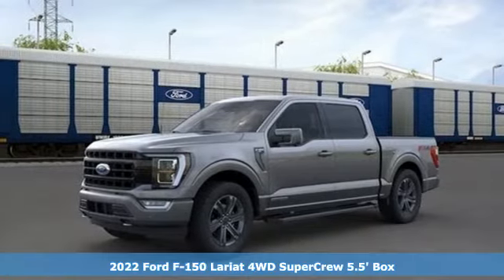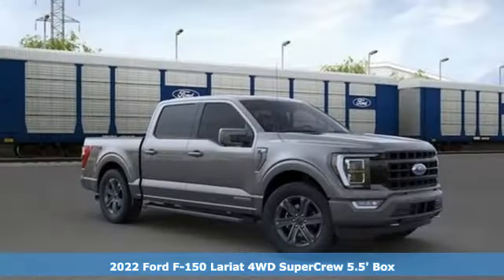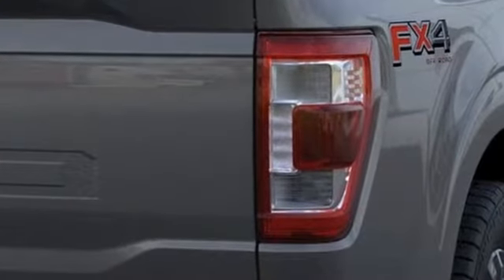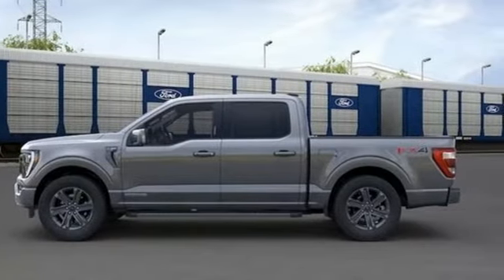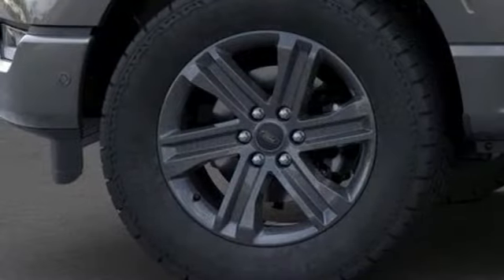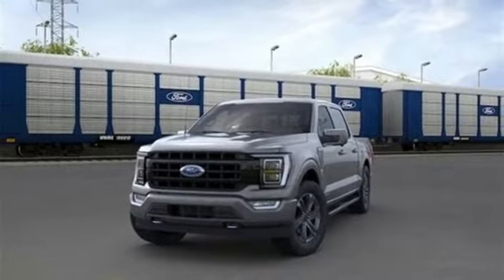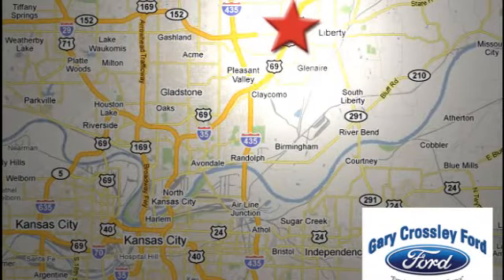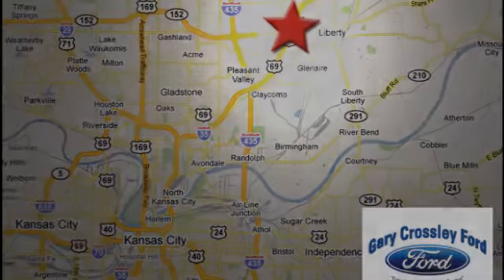New 2022 Ford F-150 Kansas City MO Liberty, MO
Year: 2022
Make: Ford
Model: F-150
Trim: LARIAT
Engine: PowerBoost Full-Hybrid V6 3.5 L
Transmission: 10-Speed Automatic w/OD
Color: CARBONIZED GRAY METALLIC
Interior: LEATHER BUCKET SEATS W/CONSOLE BLACK
Stock #: P743W1E
VIN: 1FTFW1ED9NFA69560
18 Machined-Aluminum Wheels 360 Degree Camera 4-Wheel Disc Brakes 7 Speakers ABS brakes Active Park Assist 2.0 Removal Adjustable pedals Air Conditioning Alloy wheels AM/FM radio: SiriusXM with 360L Auto High-beam Headlights Auto Start-Stop Removal Auto-dimming door mirrors Auto-dimming Rear-View mirror Automatic temperature control Box Side Decals Brake assist Bumpers: chrome Class IV Trailer Hitch Receiver Delay-off headlights Driver door bin Driver vanity mirror Dual front impact airbags Dual front side impact airbags Electronic Locking w/3.73 Axle Ratio Electronic Stability Control Emergency communication system: SYNC 4 911 Assist Equipment Group 502A High Exterior parking camera rear: With Dynamic Hitch Assist Ford Co-Pilot360 Active 2.0 Front anti-roll bar Front Center Armrest w/Storage Front dual zone A/C Front fog lights Front License Plate Bracket Front reading lights Front wheel independent suspension Fully automatic headlights FX4 Off-Road Package Heated door mirrors Heated front seats Illuminated entry Interior Work Surface Lariat Sport Appearance Package Leather-Trimmed 40/20/40 Front Seat Leather-Trimmed Bucket Seats Low tire pressure warning Memory seat Occupant sensing airbag Overhead airbag Overhead console Panic alarm Passenger door bin Passenger vanity mirror Pedal memory Power door mirrors Power driver seat Power passenger seat Power steering Power windows Pro Power Onboard - 7.2KW Radio data system Radio: AM/FM SiriusXM w/360L Radio: B&O Unleashed Sound System by Bang & Olufsen Rear reading lights Rear seat center armrest Rear step bumper Rear window defroster Remote keyless entry Security system Speed control Speed-sensing steering Split folding rear seat Steering wheel mounted audio controls SYNC 4 w/Enhanced Voice Recognition Telescoping steering wheel Tilt steering wheel Traction control Trailer Tow Package Tray Style Floor Liner (47W) Trip computer Turn signal

HOURS